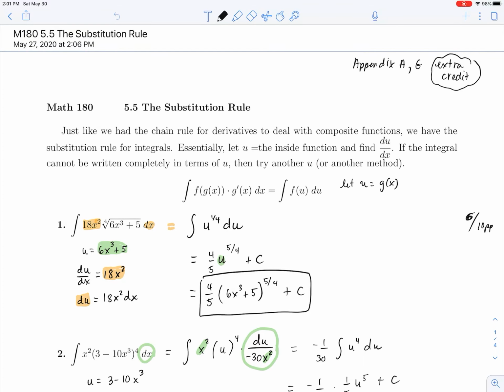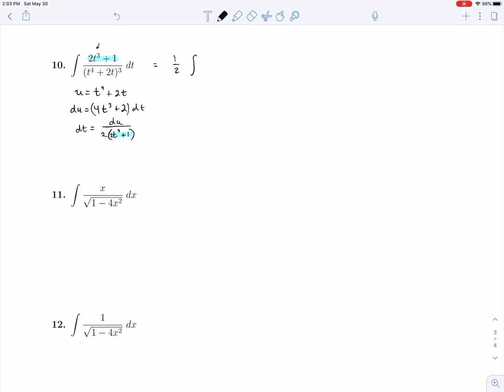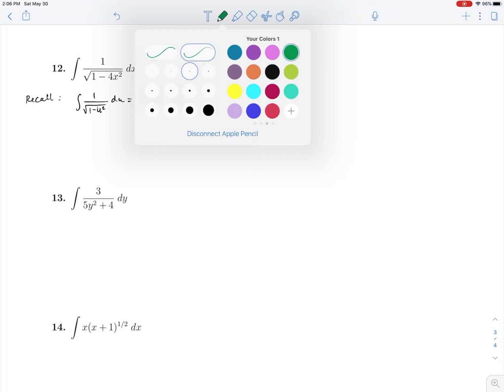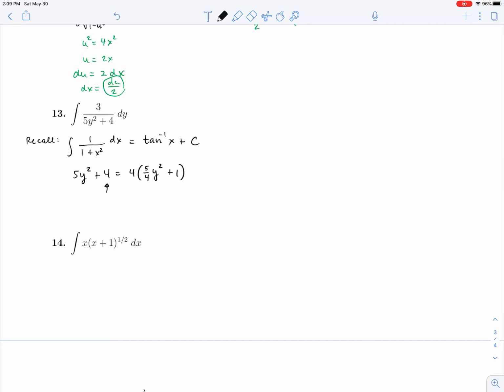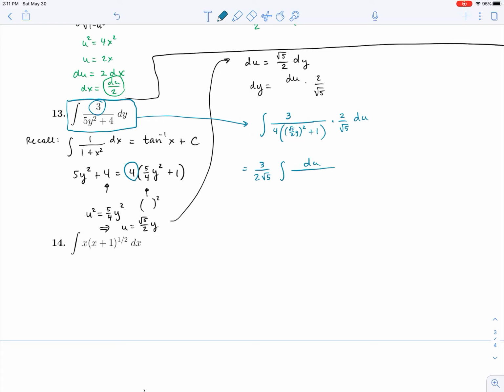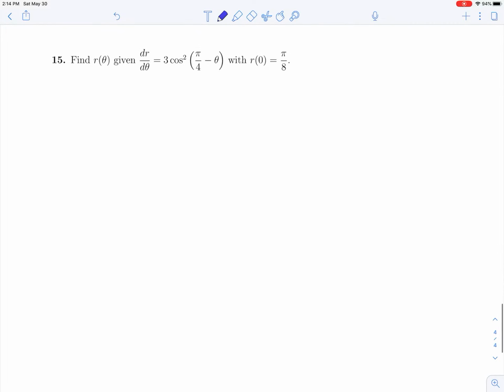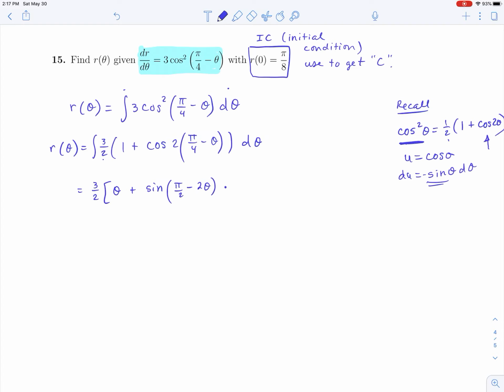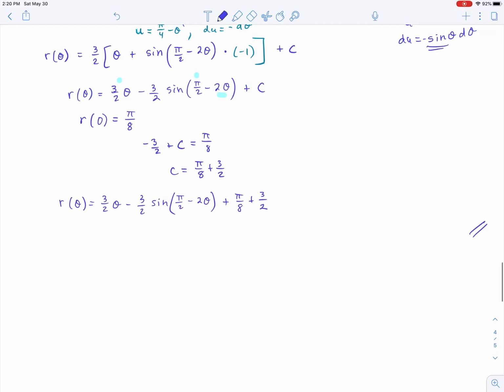M180 5.5 Substitution Rule Wrap-up